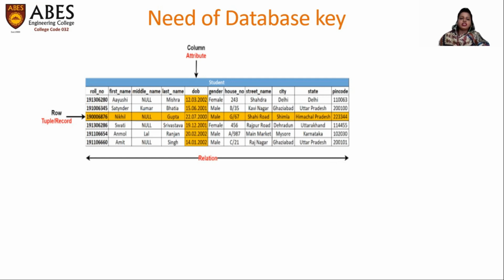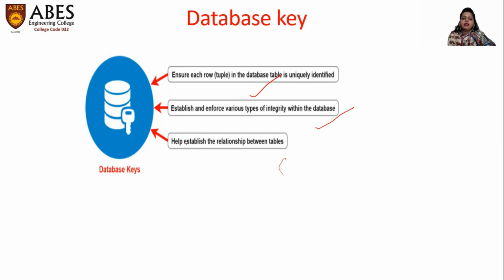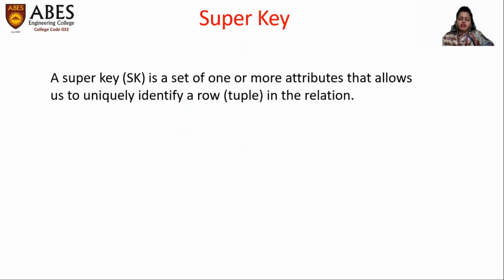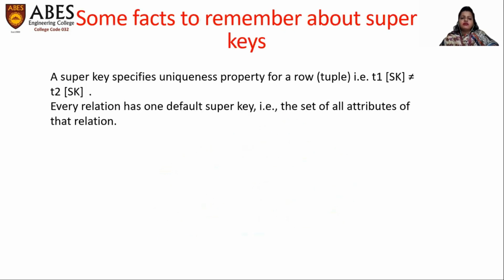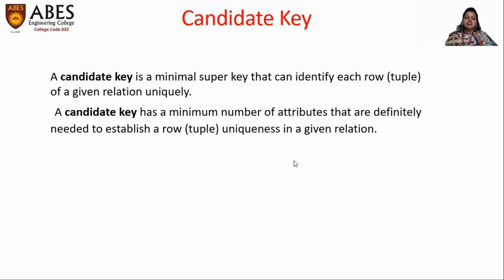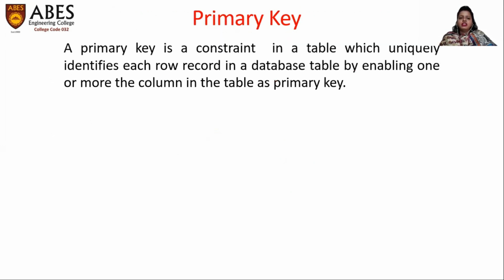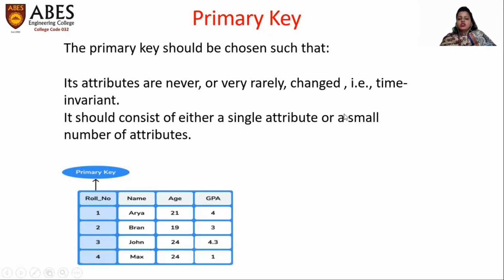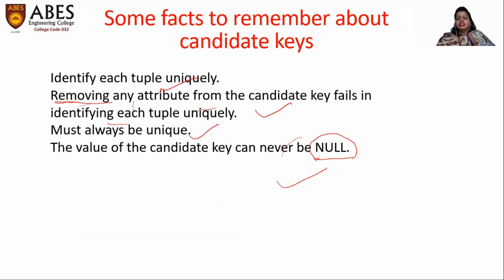Introduction to RDBMS (Part 2 of 2) | ABES Engineering College, Ghaziabad